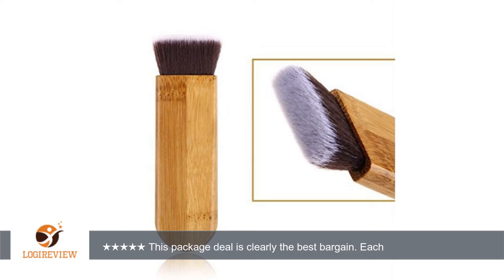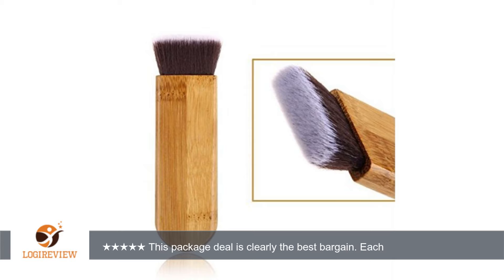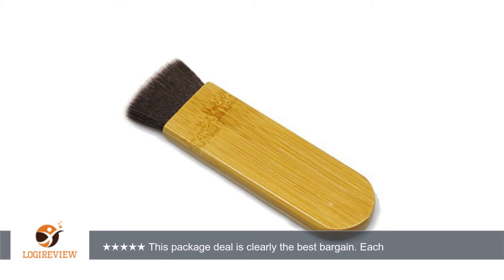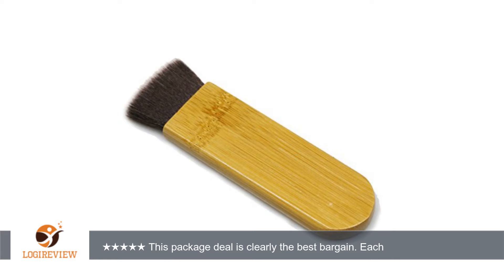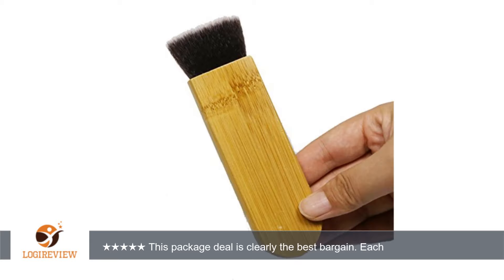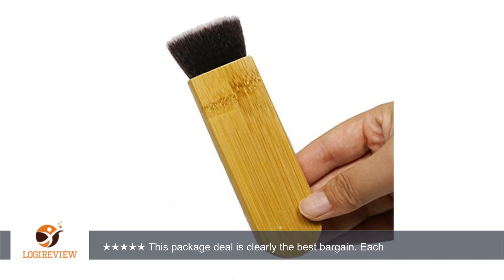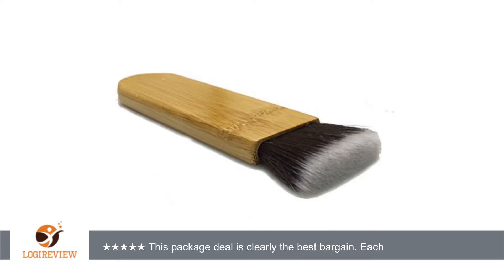BeautyKate Flat Contour Blusher Blending Kabuki Makeup Brush Wooden | Review/Test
Review about   BeautyKate Flat Contour Blusher Blending Kabuki Makeup Brush Wooden